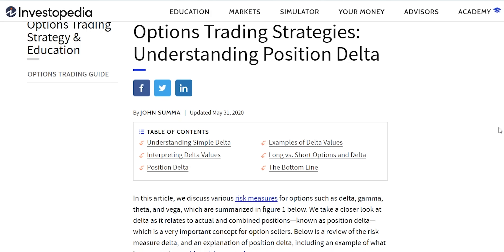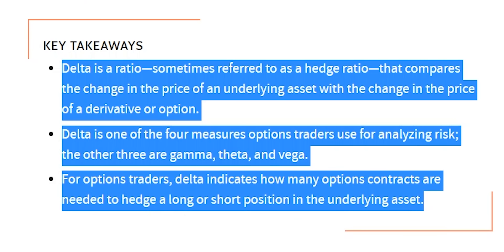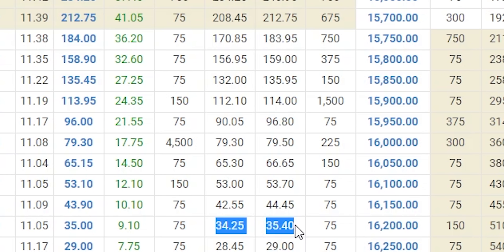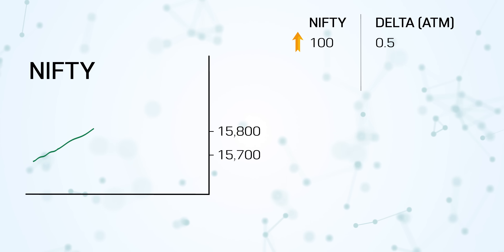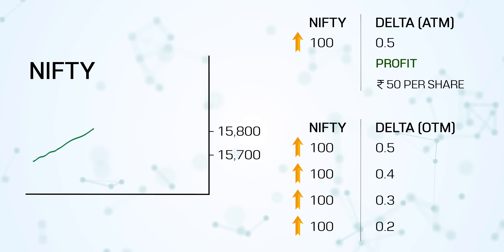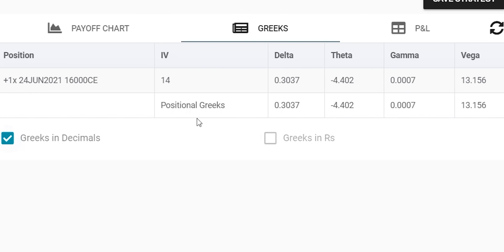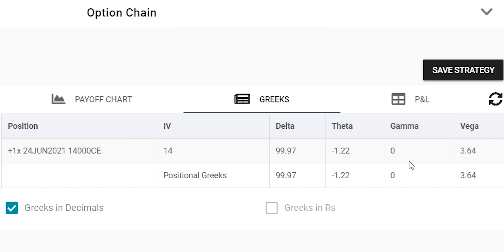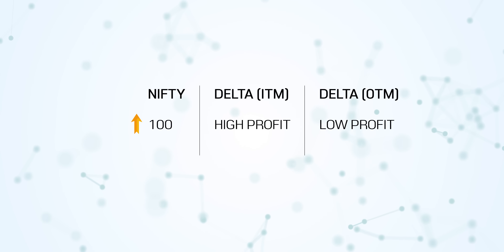Option Greeks #1: DELTA | Mission Options E18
Basics of Options Episode 18: Option Greeks #1: DELTA

Mission Options Full Course (18 Episodes Posted, More Coming)

If you're finding this course useful, consider donating to our Charitable Trust that will go towards helping the needy:
Account Name: Mangai Foundation
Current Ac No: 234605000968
IFSC Code: ICIC0002346
After donating, kindly fill this form (just 20 seconds) (We are required to keep a record of details of all donations)
Topics covered in this video:

- What are Option Greeks
- What is DELTA
- What does DELTA signify

Open Account with 5Paisa